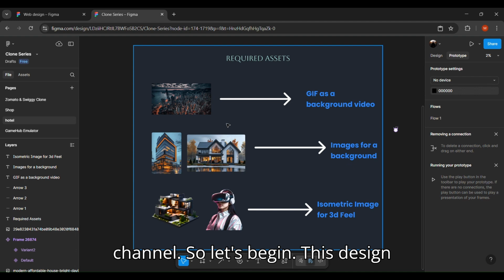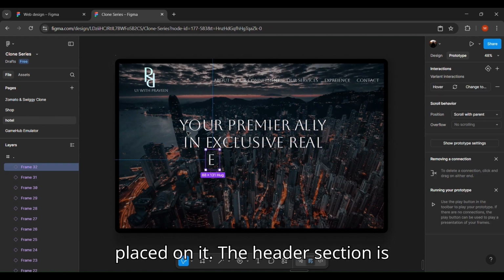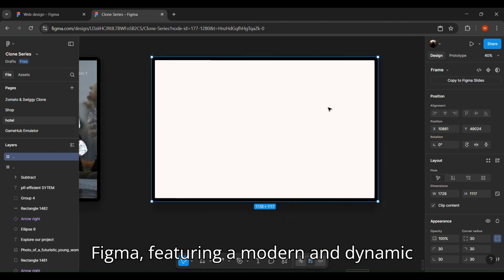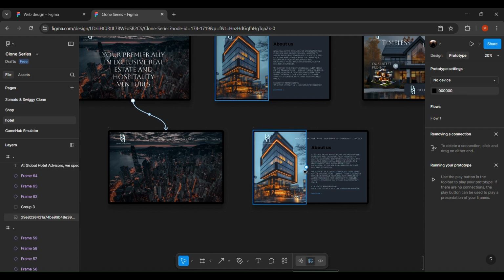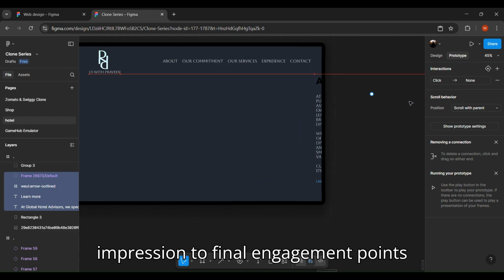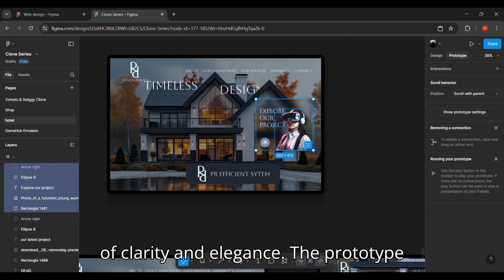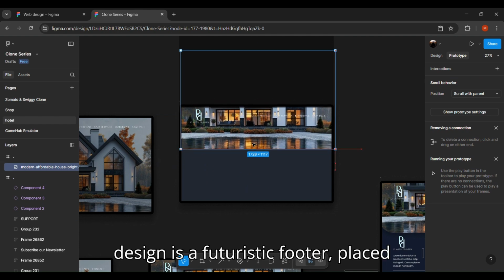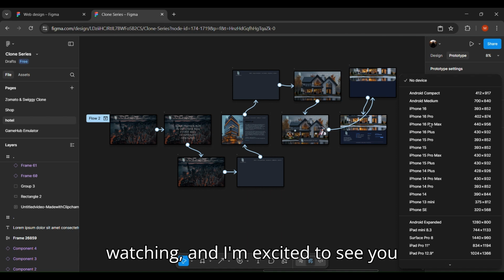Create a Legacy Luxe — A Global Perspective on Real Estate Web Design on Figma!!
I designed this interactive UI in Figma for a premium real estate and hospitality platform. The goal was to create a modern, dynamic, and futuristic user experience using smart animate, after-delay interactions, and parallax-inspired scrolling. This project highlights my skills in creating visually appealing, user-friendly, and motion-enhanced UI with a strong focus on structure, storytelling, and design consistency.